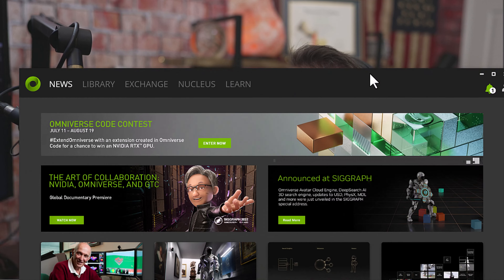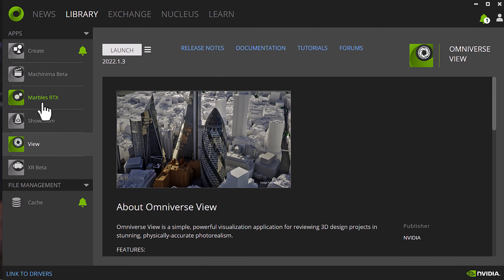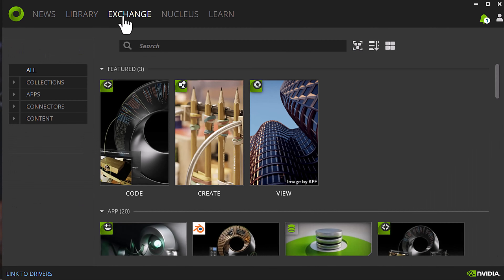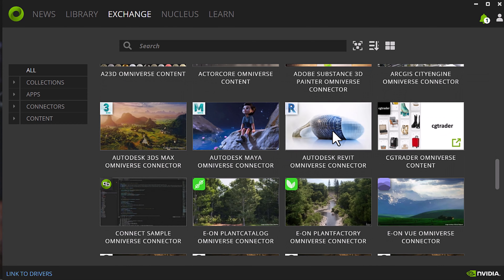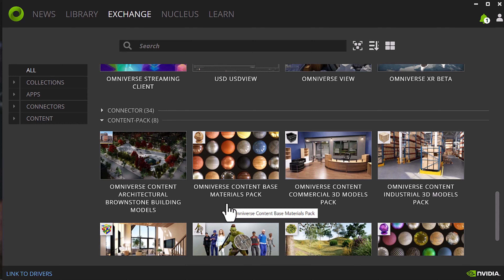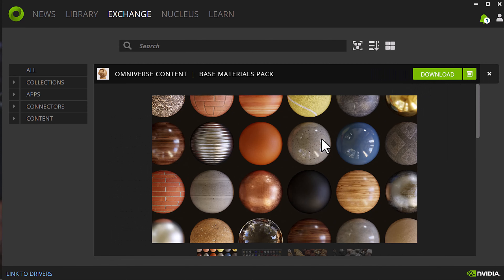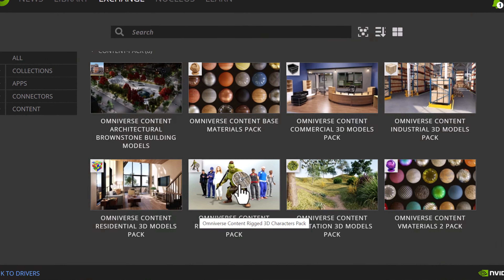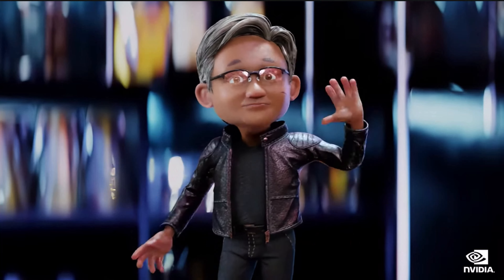Omniverse - New stuff to download!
There is great new content on the Omniverse Platform and you need to check it out asap! The new library assets and the Showroom tool are really great.

Thank you all very much for your support, comments and positive influence via my channel!